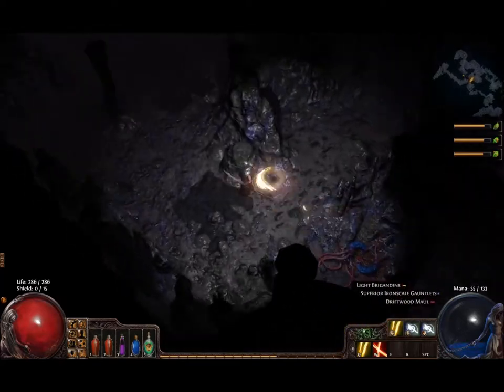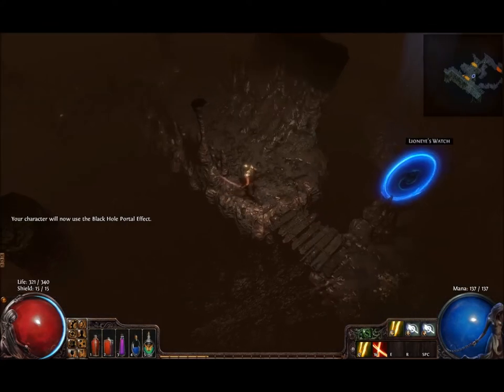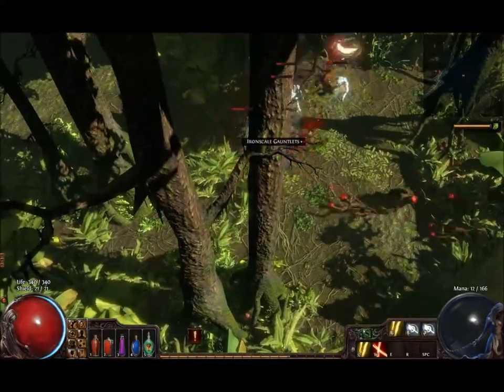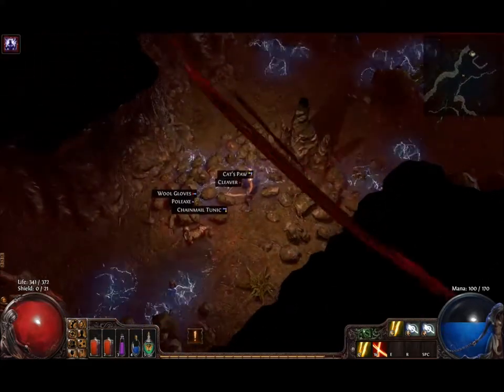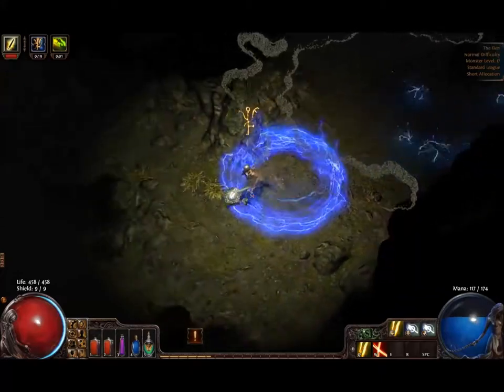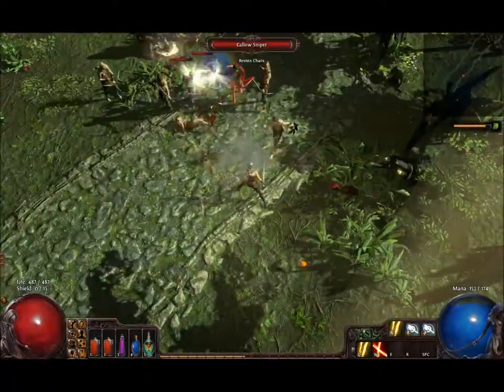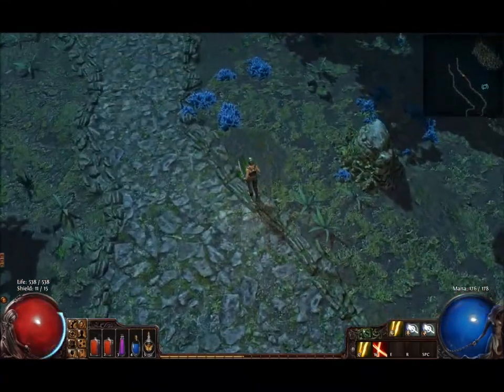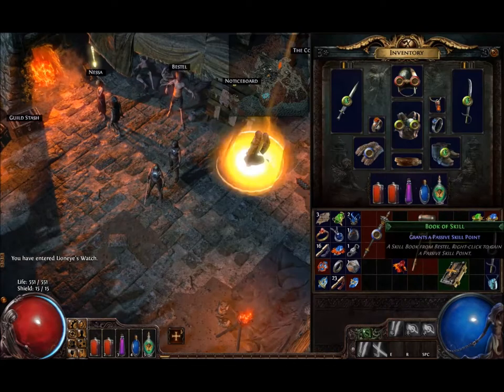Path of exile Beginner Guide Elemental Buzzsaw build part 4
my first let's play. In this series I'll level up an Elemental Buzzsaw build. It is not I who have made the skill tree